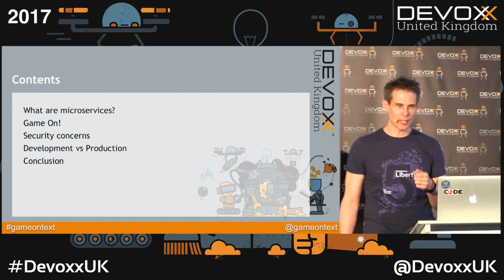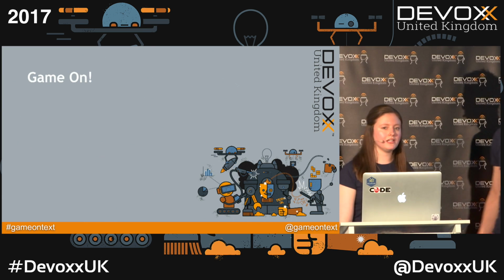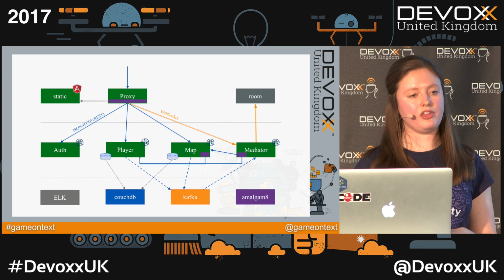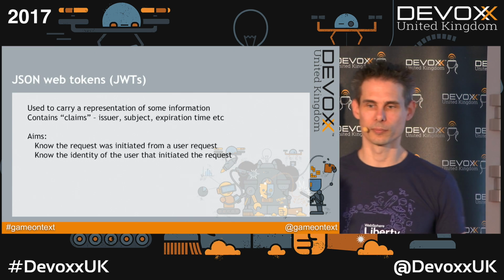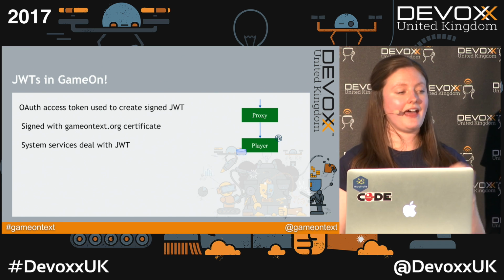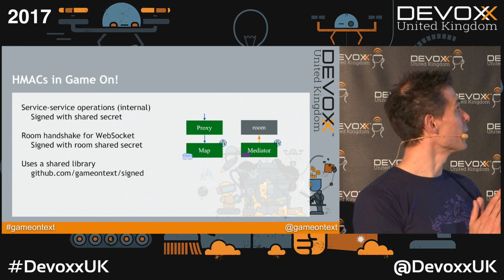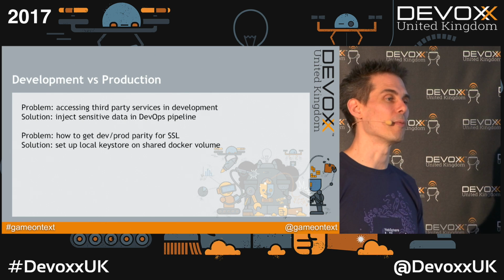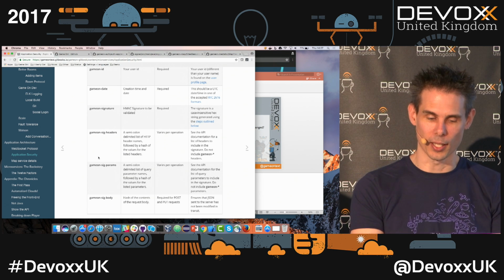Securing microservices: a practical guide by Katherine Stanley & Adam Pilkington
Moving to microservices requires a new mindset and approach to application design. This is particularly important when it comes to security as in a distributed world even calls from other parts of your application are vulnerable. Security is often discussed in an abstract context and as there are so many existing standards it's difficult to know what methods are appropriate and when to use them. This session will use the text-based microservice adventure Game On! to discuss security in a real-world scenario. It will introduce the security considerations in a microservice environment and the choices we made to secure our application. You will learn how to utilise industry-wide standards such as OAuth2, OpenID Connect and other social sign-on methods and what we have done to work towards dev/production parity.

Katherine Stanley is a Software Engineer on the microservices team for WebSphere Liberty. As a part of the Liberty team she has created samples to help developers get started with microservices and worked on the open source microservice project GameOn. Katherine has also given presentations and run workshops about microservices and GameOn at European conferences, including DevoxxUK and OSCon in London, and JFokus in Sweden. Katherine has been at IBM since 2014 and is based in the Hursley UK lab.

Adam Pilkington
Adam is an IBM Software Engineer working in the Microservices team where he is working on Game On!, an open source microservices-based exemplar framework. Prior to having too much fun with microservices he worked on IBM’s JVM. When he’s not writing code, he can be found listening to rock music or participating in various martial arts.